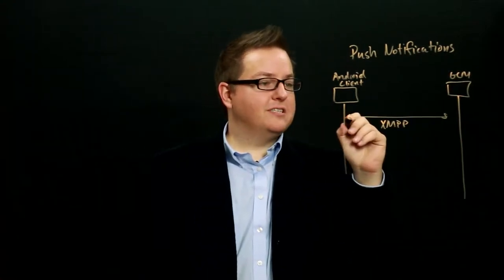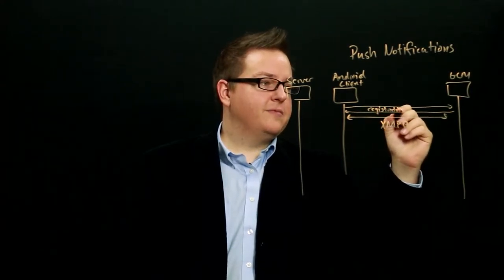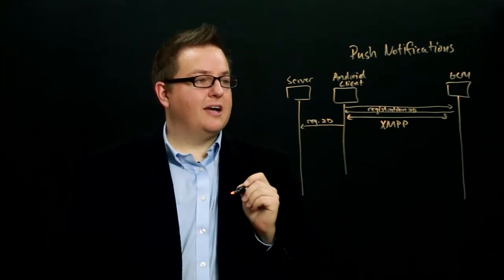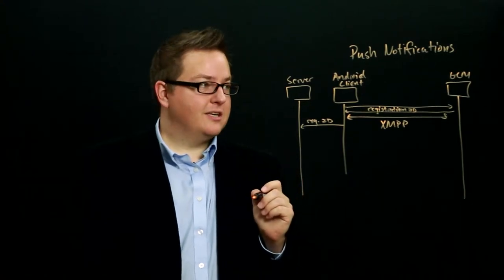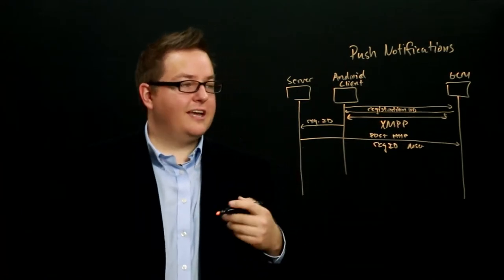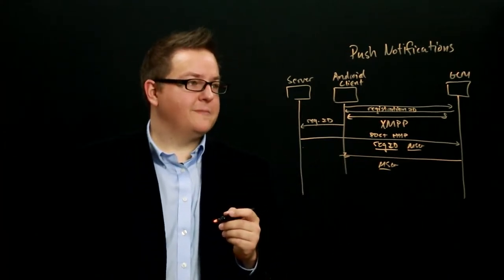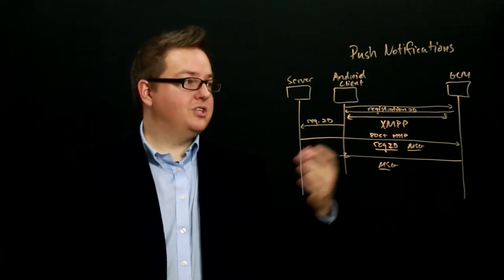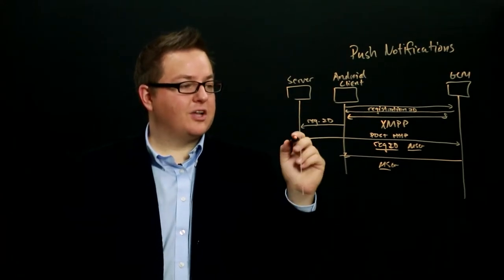Section 1 Module 2 Part 5: Push Messaging